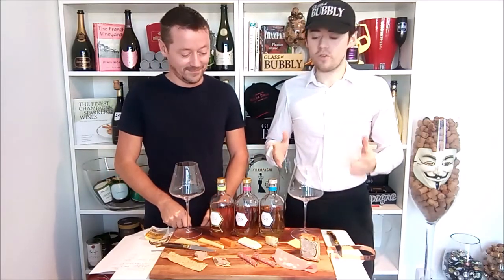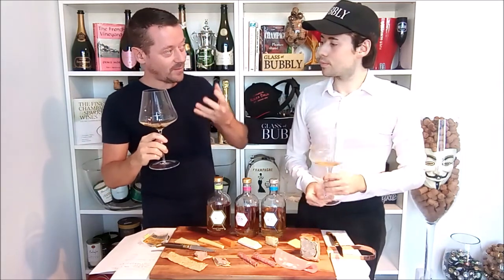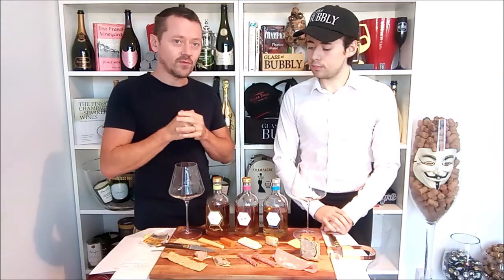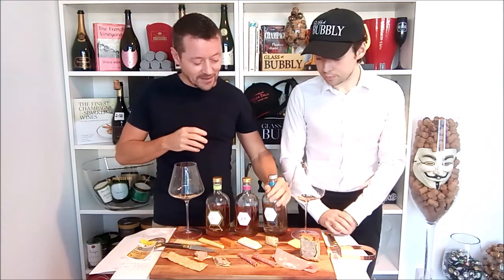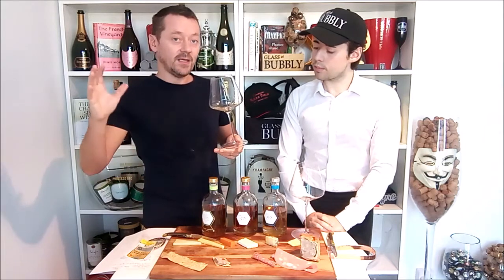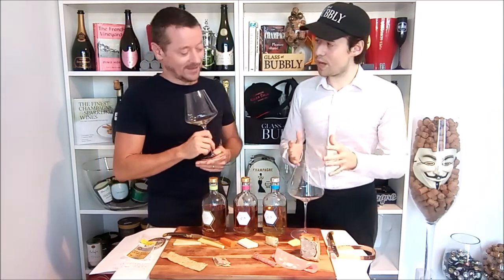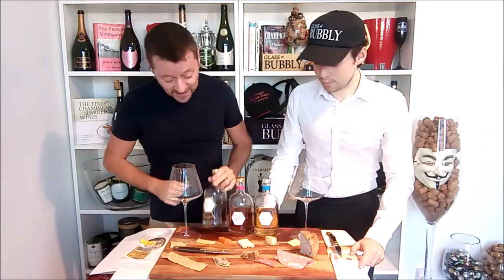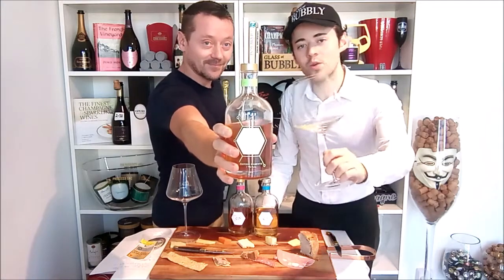Xavier Leconte Ratafia Champenois Tasting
Chardonnay, Meunier and Pinot Noir Labels of Ratafia Champenois